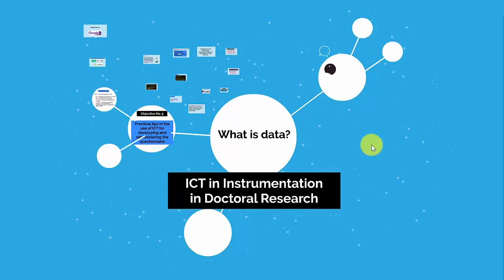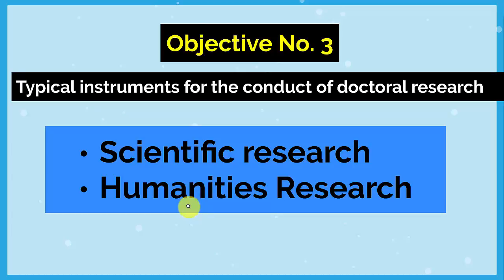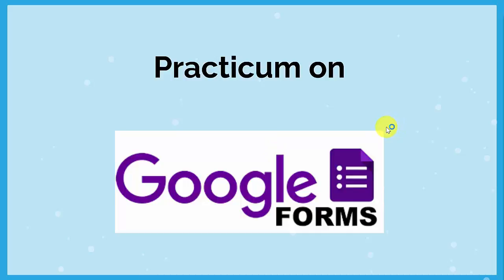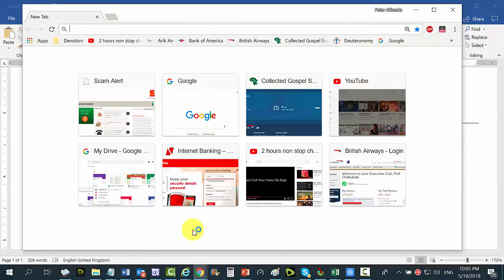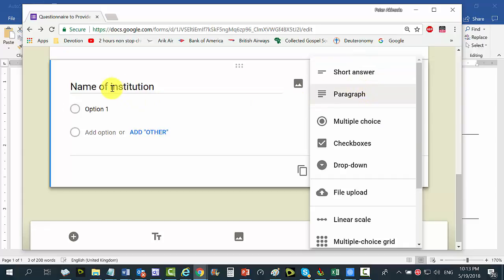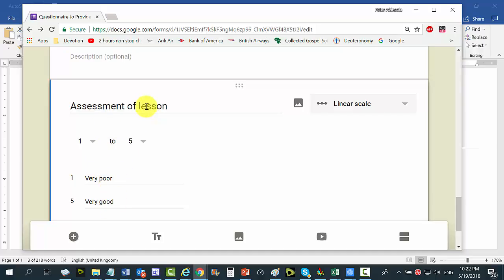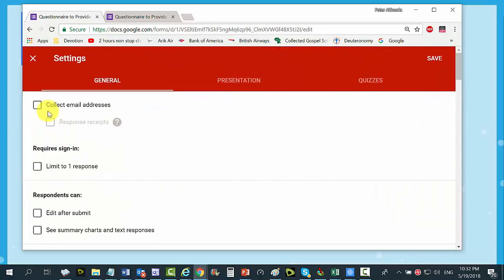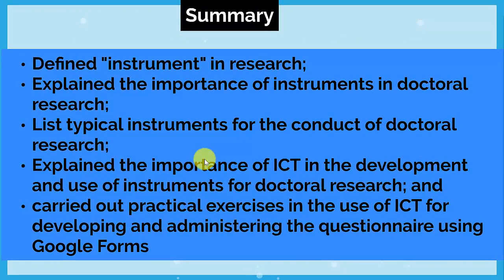ICT in Instrumentation in Doctoral Studies - Peter A Okebukola